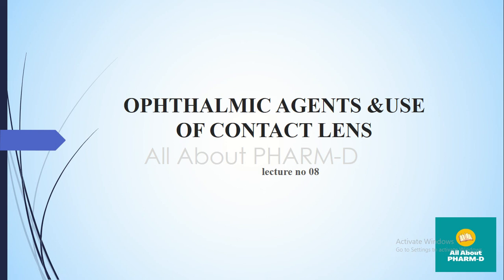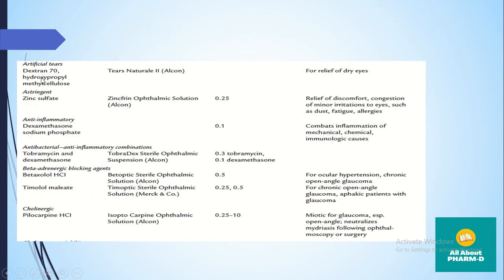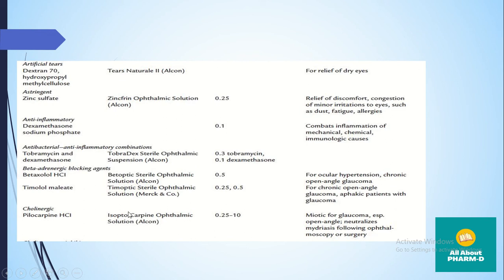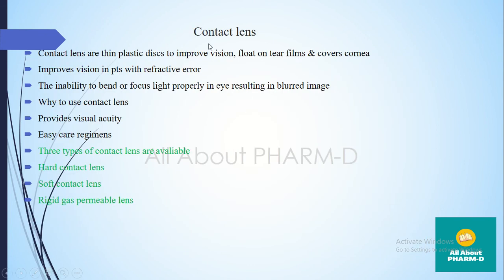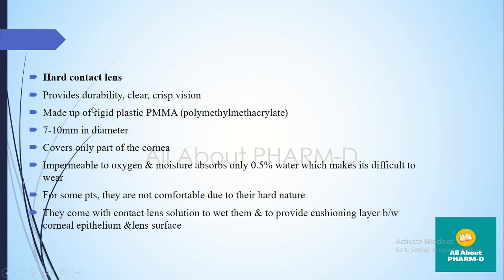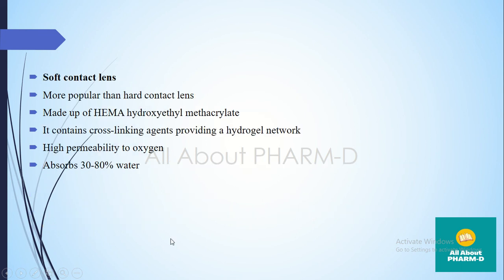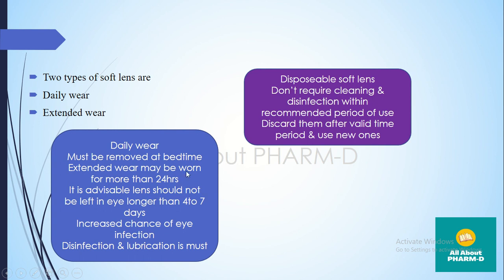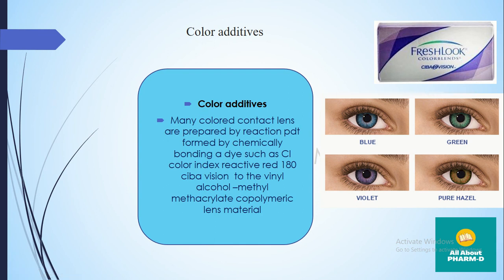CONTACT LENS LECTURE NO 08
This video covers  GMP in compounding & dispensing
Topics in the video are:
Examples of ophthalmic agents
Contact lens
Care & use of contact lens solution